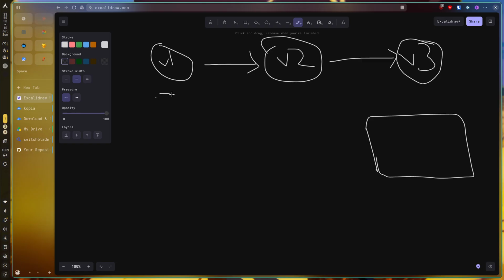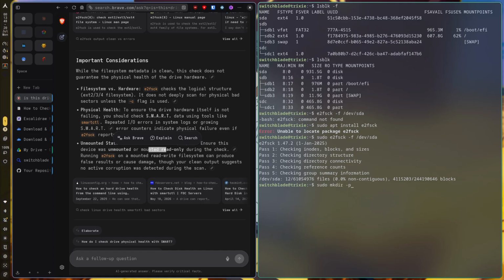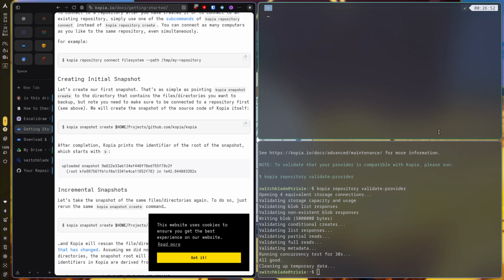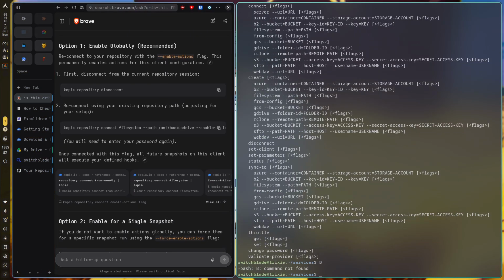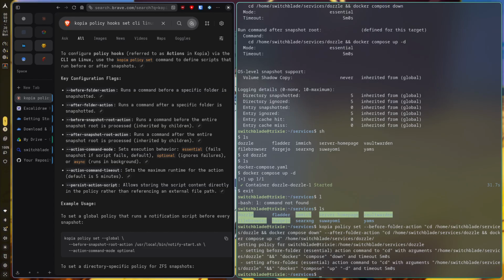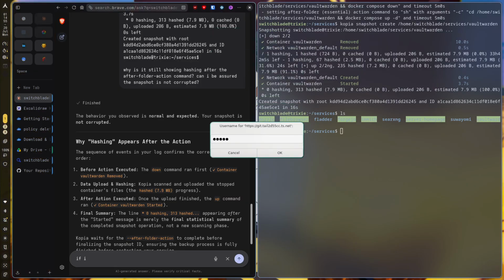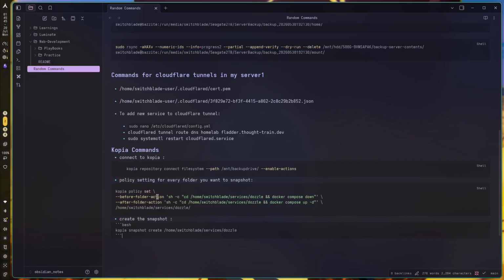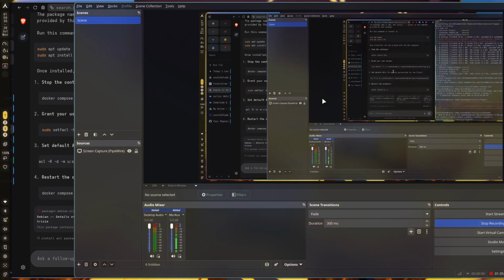DO NOT SKIP THIS! - backing up and snapshotting server data